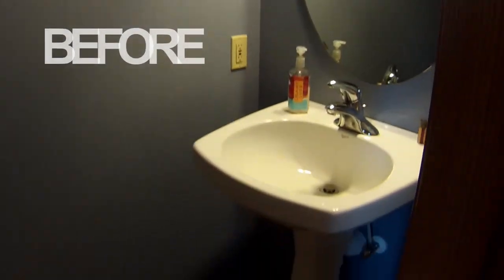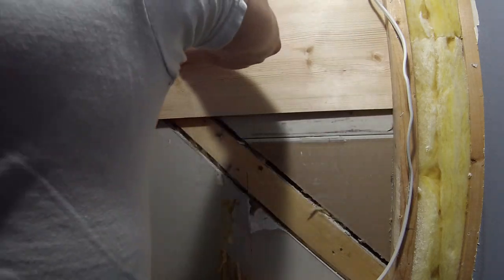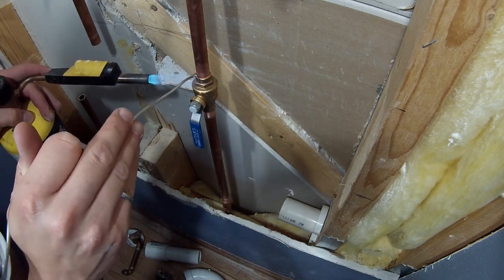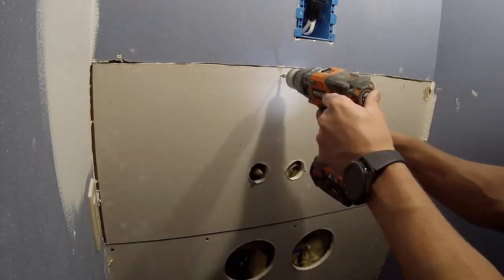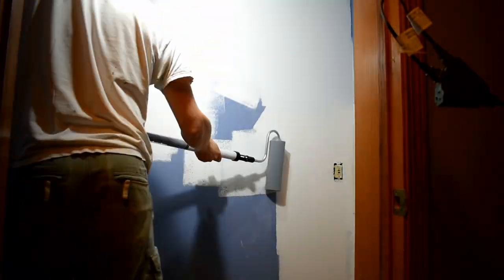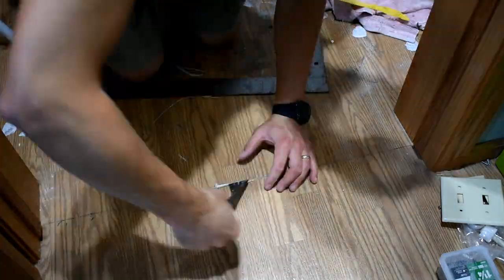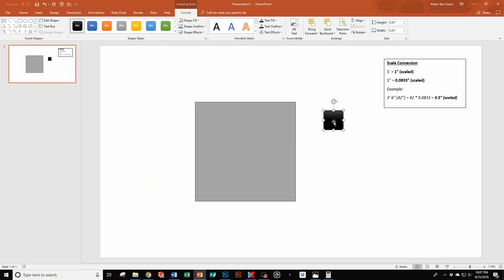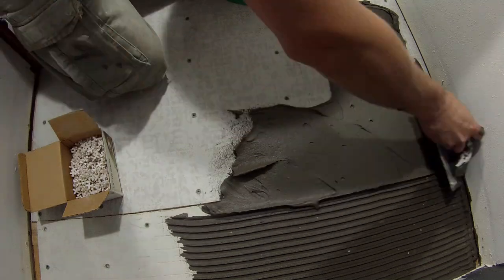10 Tips for a Better Bathroom Remodel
In this video I walk you through how to prep a bathroom for a remodel and provide some helpful tips to make your future remodel project easier.

To see how I finished the bathroom by installing a ship lap accent wall using reclaimed barnwood, a remote controlled LED back-lit mirror, a barnwood beam with Vintage Edison pendant lights, and a custom made drawer for under the sink.

Here are links to some of the products in this video:
PaintStick EZ-Twist
HomeRight Roller Cleaner

To see some of the other great Homeright products visit their